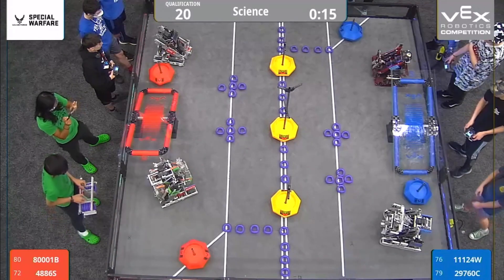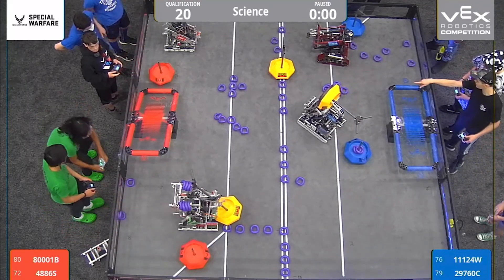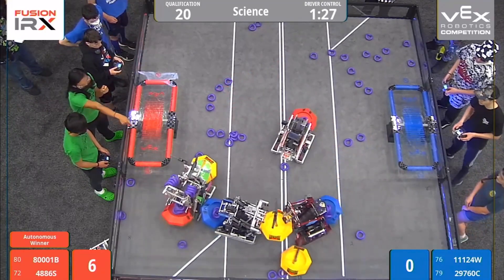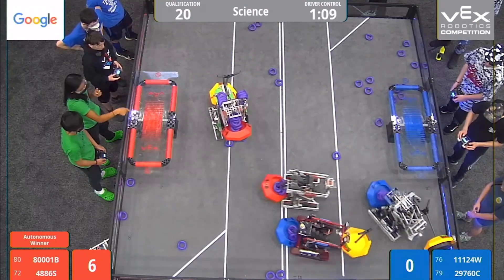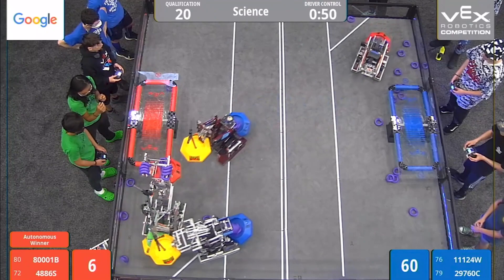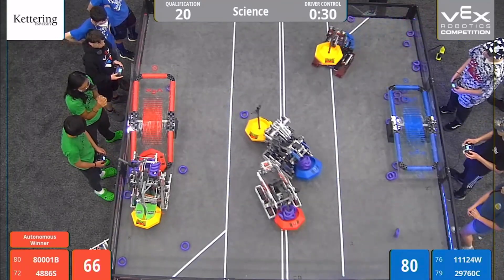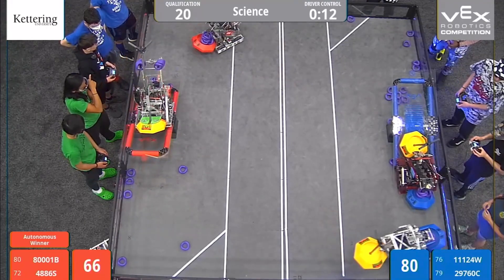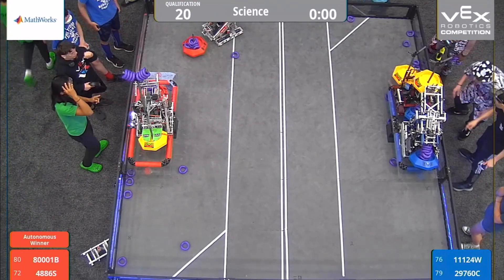Highest Combined Scoring Tipping Point Match (Worlds Science Division Q20)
Red: 80001B, 4886S, score 260
Blue: 29760C, 11124W, score 257
Combined score: 517